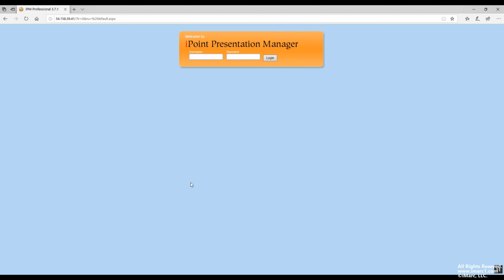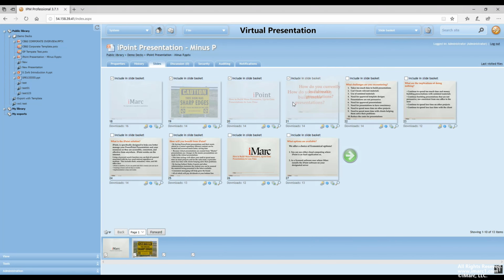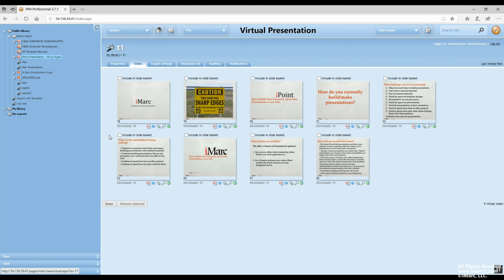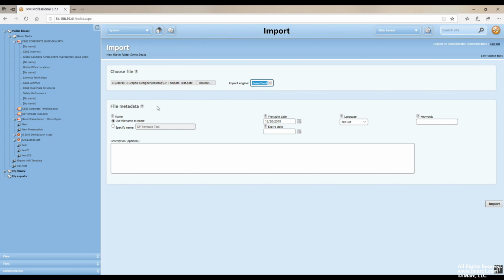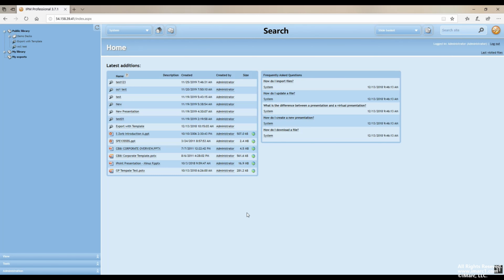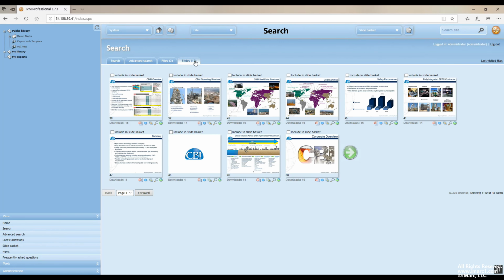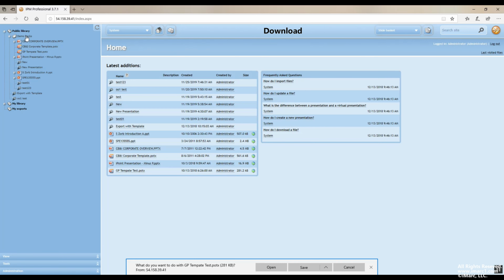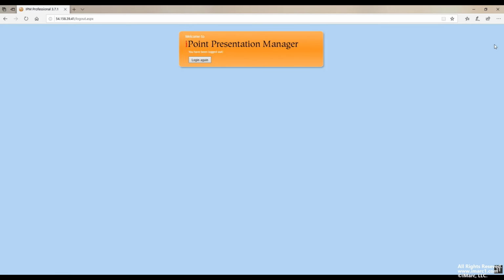iPoint Product Explainer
iPoint is a web based presentation management and data mining tool that enables presenters to work more effectively with PowerPoint. The tool is accessible across the enterprise providing features such as Virtual Presentation, Version Tracking, Audit Control, Check-in and Check-out, and Search, Retrieval, and Reuse of Digital Media Assets.